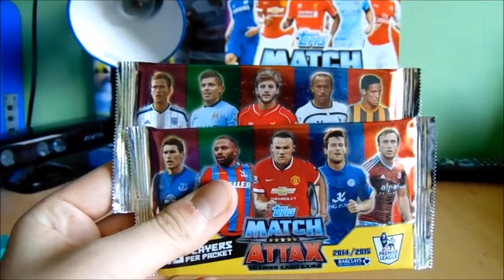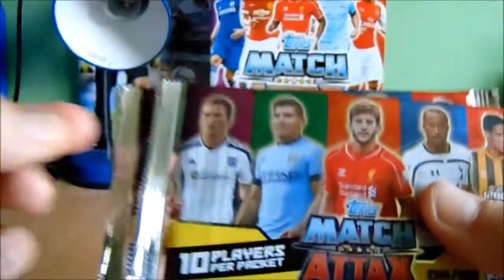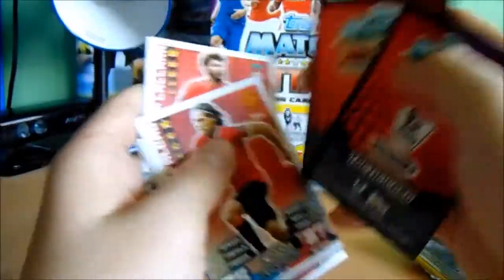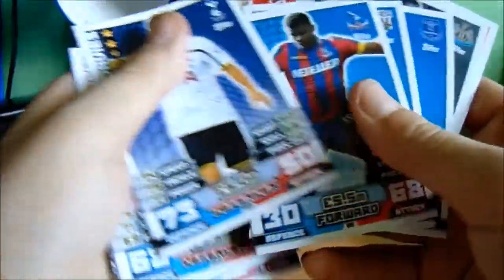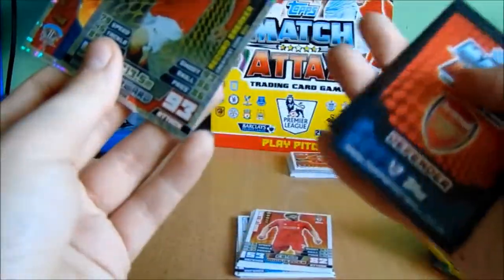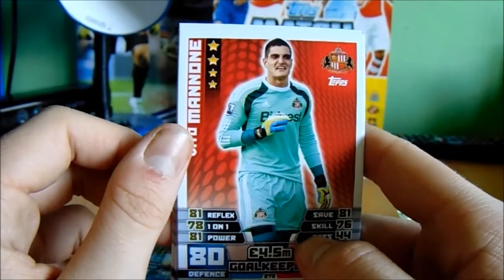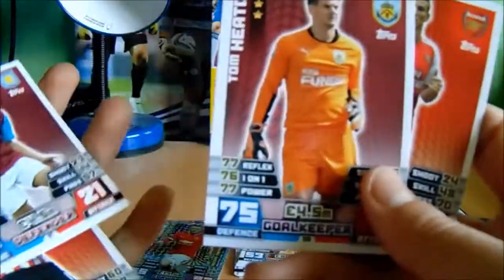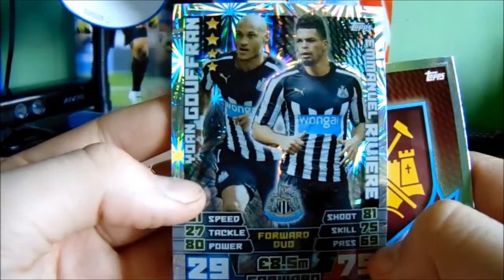Match attax 2014-2015 #4 "Club Badge Pull!!!"